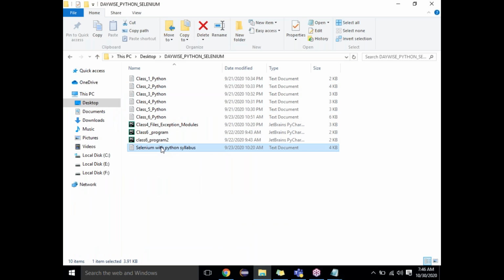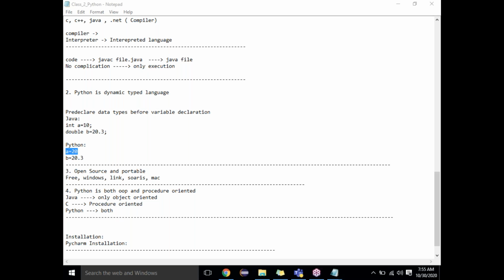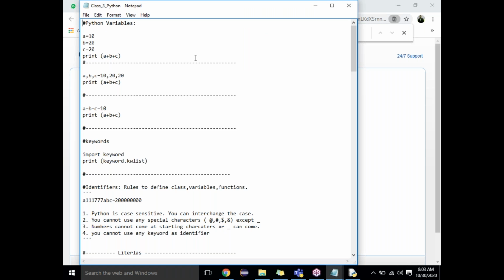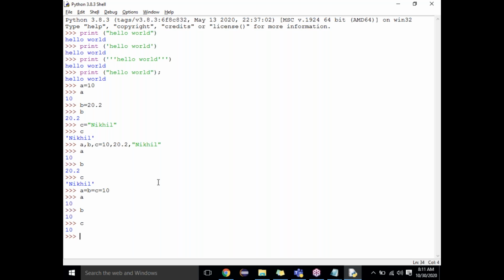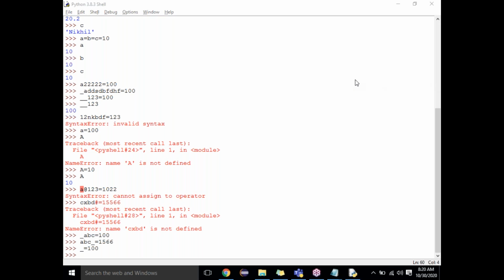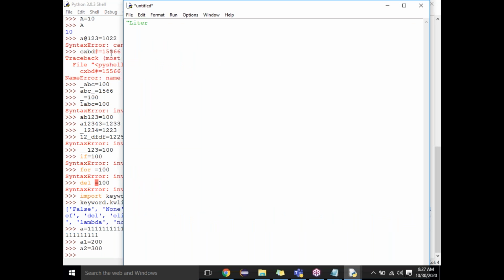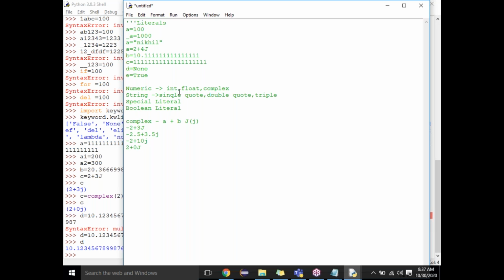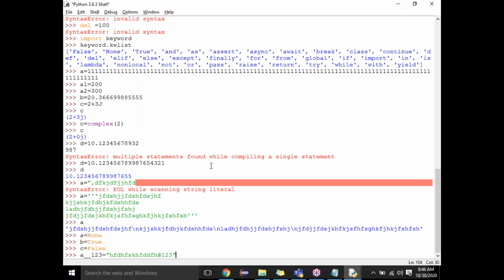SELENIUM with PYTHON tutorials || Demo - 3 || by Mr. Nikhil Raju On 30-10-2020 @7:30AM